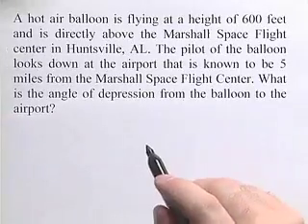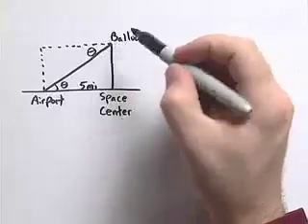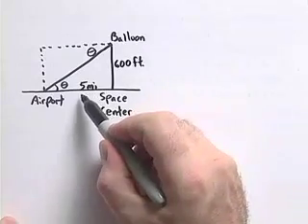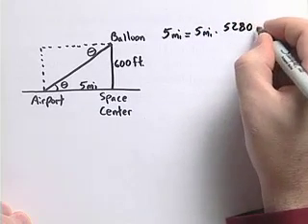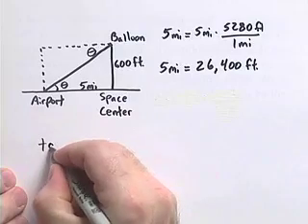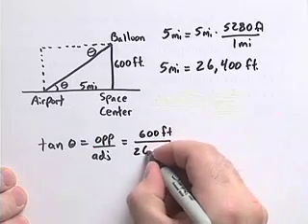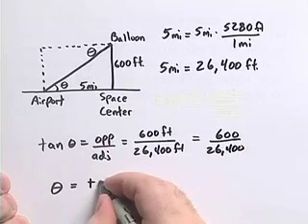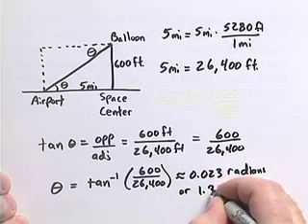CH4 #12 ChapterTestPrepVideos Sullivan TRIG 10e